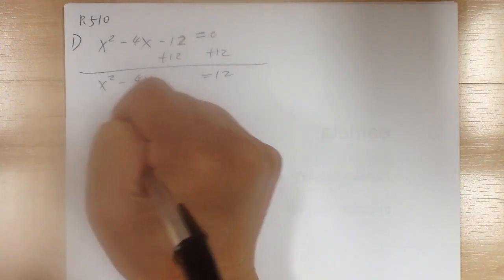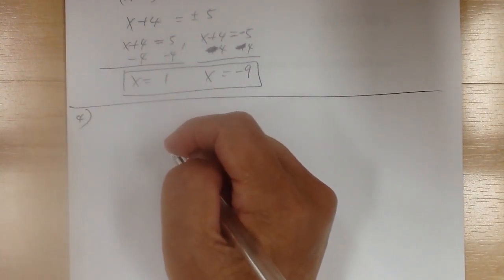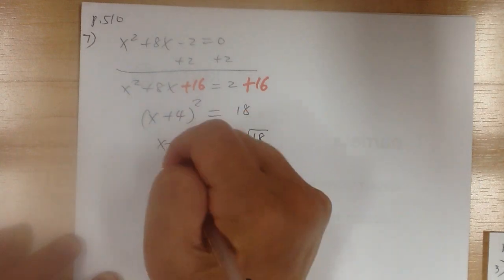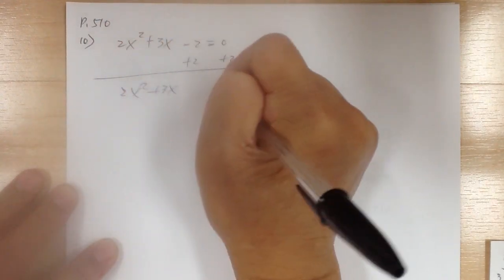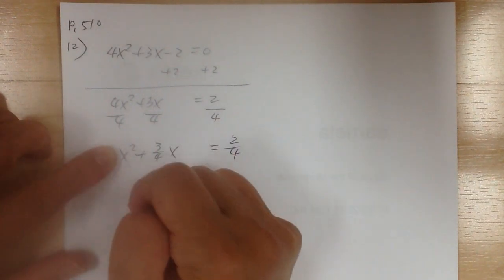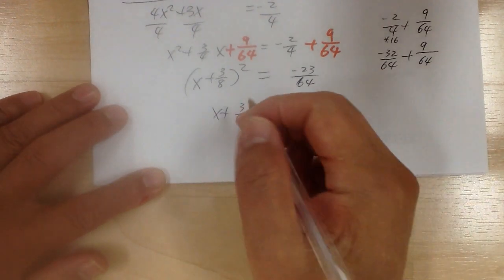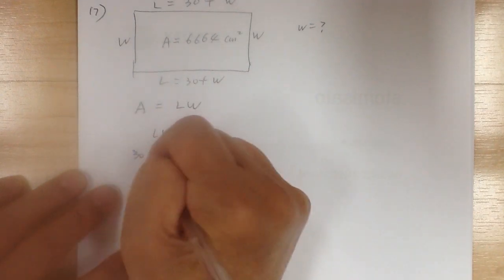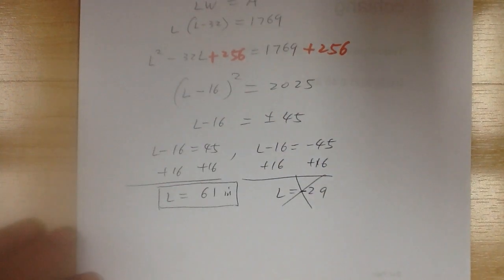Algebra 1 p.510 #1-18 all